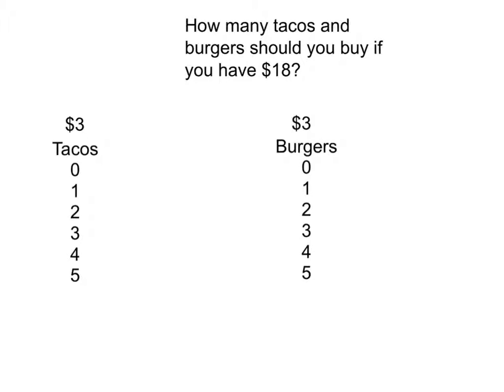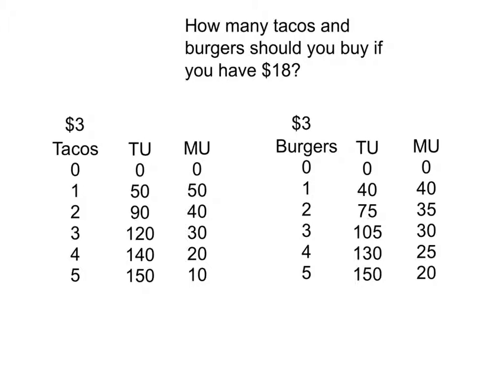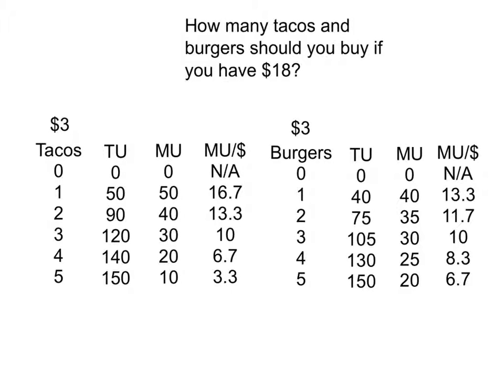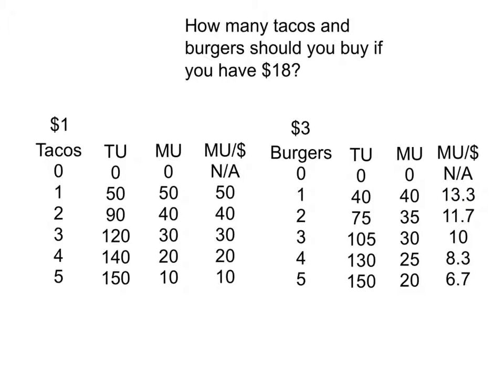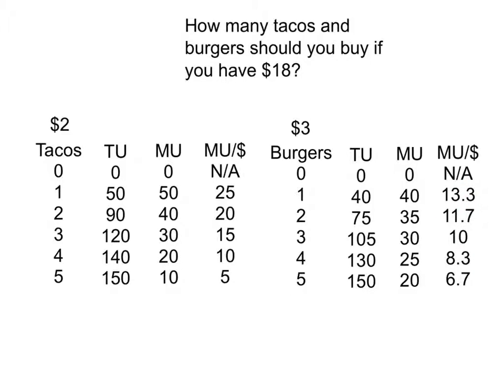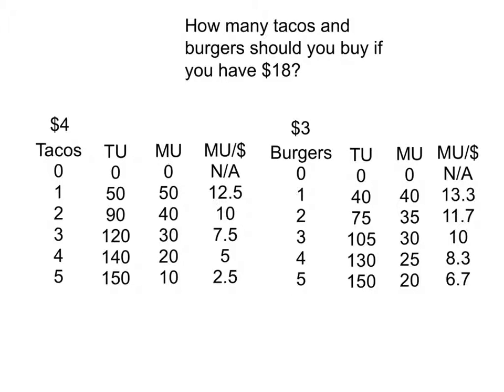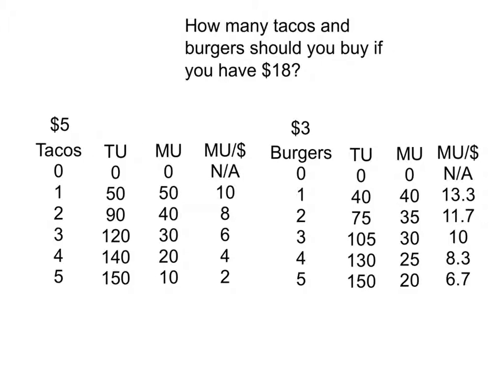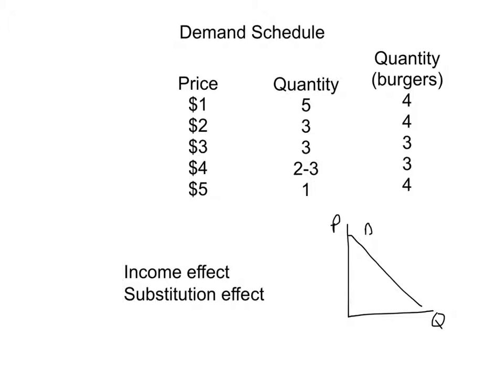Demand Curve and Utility Theory